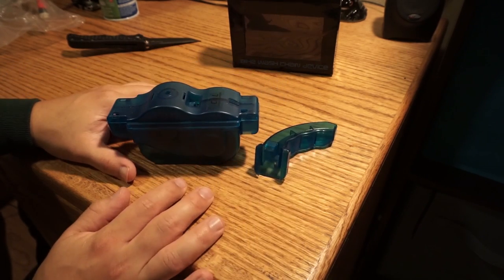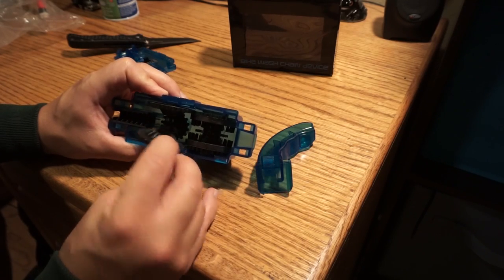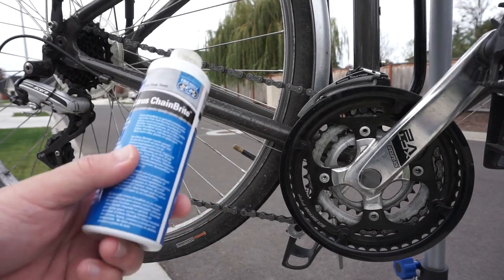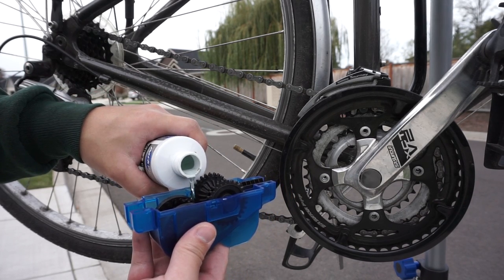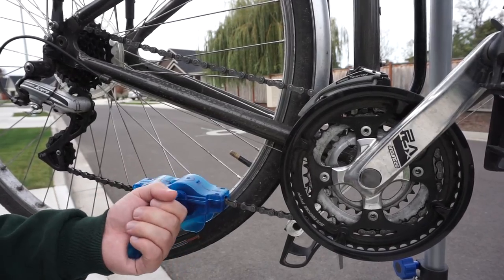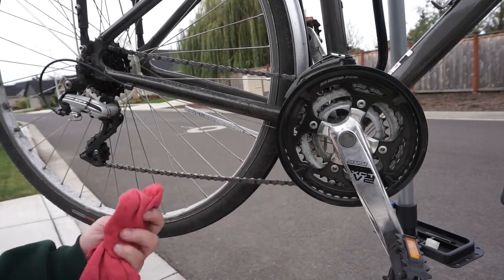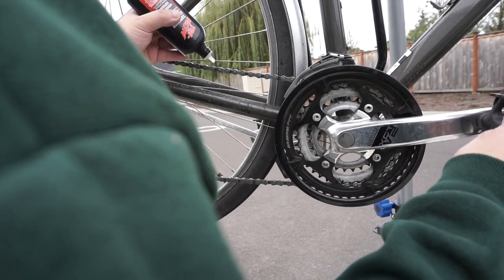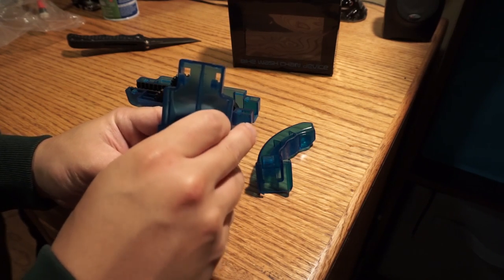Cheapest Bicycle Chain Cleaner Use & Review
A quick unboxing, use and review of a cheap bicycle chain cleaner.